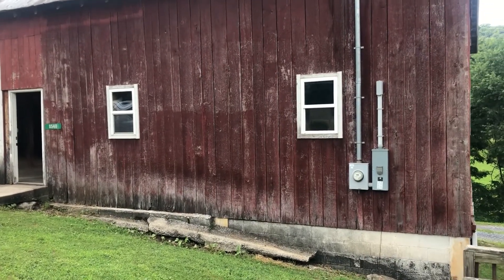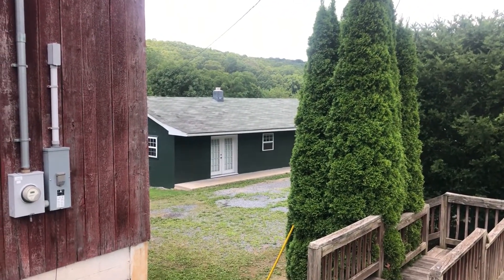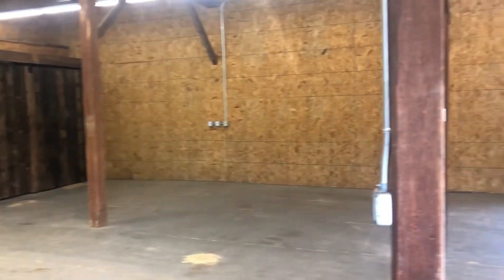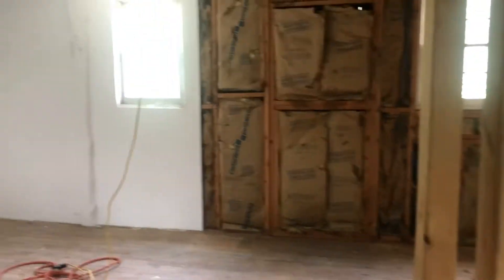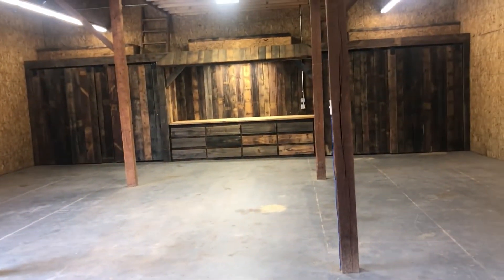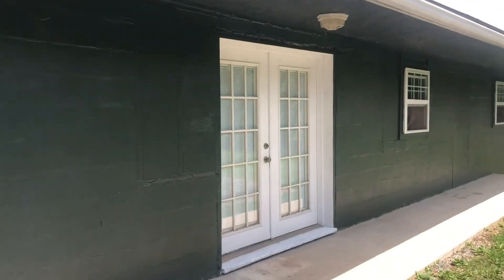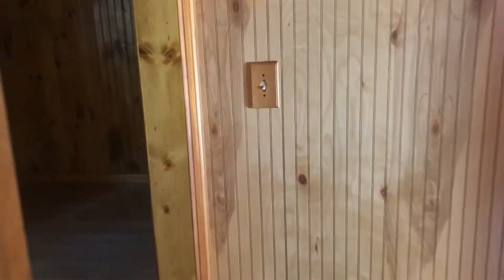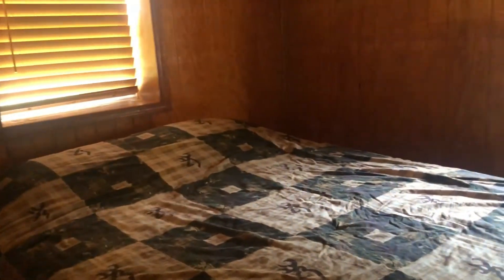8540 Ford Hill Rd, Rio, WV ~ 5 AC ~ $179,900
THE SIMPLE LIFE. NEVER JUDGE A BOOK BY IT'S COVER, AS LOOKS CAN SOMETIMES BE DECEIVING. THIS PROPERTY IS MUCH MORE THAN THE FIRST GLANCE BEHOLDS. QUAINT BLOCK HOME AND HUGE 40X70 BANK BARN. THEY DON'T LOOK LIKE MUCH ON THE OUTSIDE. BUT JUST WAIT UNTIL YOU GET INSIDE. THE HOME FEATURES HARDWOOD, LAMINATE & CERAMIC TILE FLOORING AND WOOD WALLS WITH A HUGE RECROOM/BAR/POOL HALL IN THE BASEMENT. THE BARN IS A WORK OF ART, 2.5 STORIES BUILT TO LAST A LIFETIME WITH HUGE TIMBERS AND CUSTOM TOUCHES. THE ULTIMATE WORKSHOP ON THE MAIN LEVEL. PUT THE ANIMALS IN THE BASEMENT AND STORE ALL THOSE X-MAS DECORATIONS IN THE TOP. THE USES ARE ENDLESS. ALL OF THIS ON 5 UNRESTRICTED ACRES ON A PAVED COUNTY ROAD 2.5 ACRES OF PASTURE FOR LIVESTOCK 1 MILE FROM 8000 ACRES OF PUBLIC HUNTING, 15 MILES FROM 4 LANE SUPER HIGHWAY AND ONLY 123 MILES FROM THE WHITE HOUSE. THE SIMPLE LIFE ON STEROIDS. COME GET IT. LIVE THE DREAM IN ALMOST HEAVEN WEST VIRGINIA!